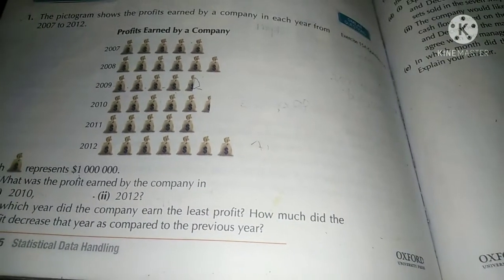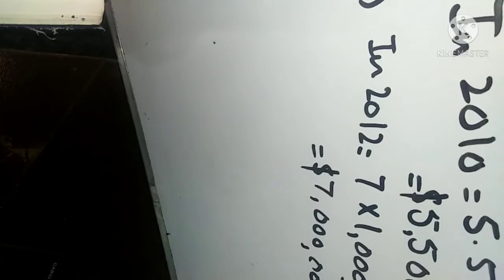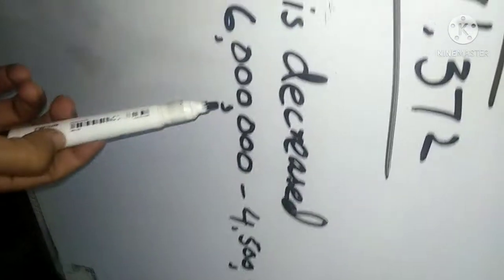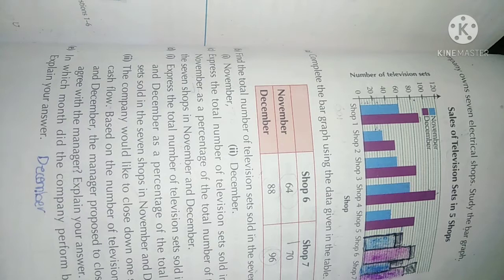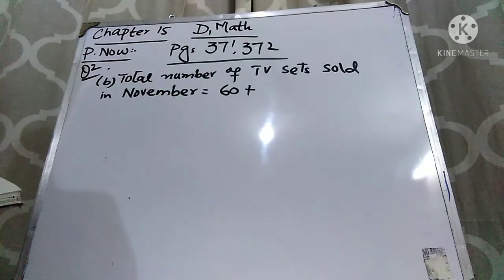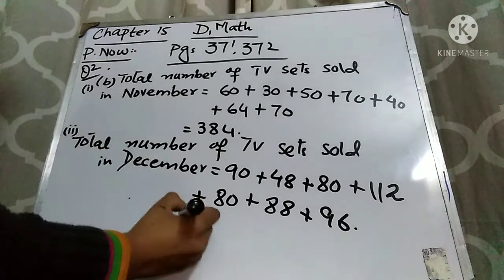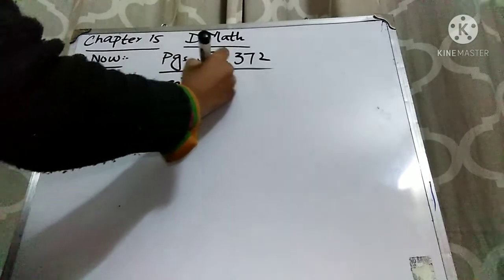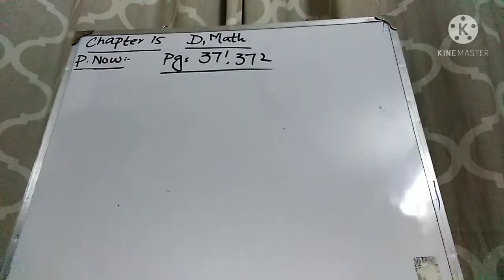Practice now ||Chapter #15||D1 math ||O level math ||Statistical Data Handling ||NSM 1.